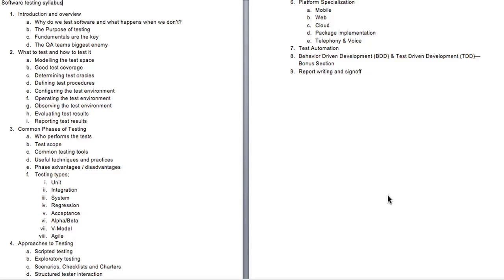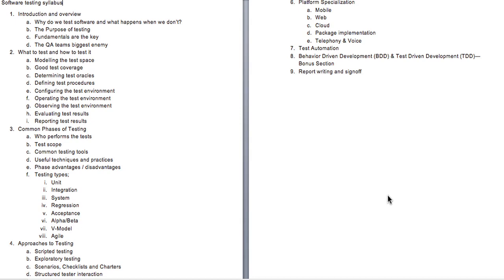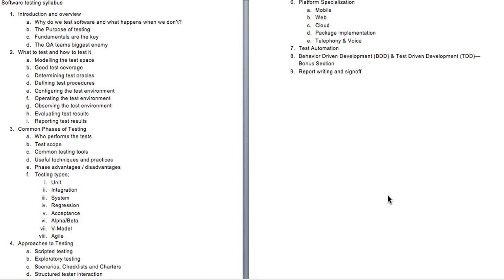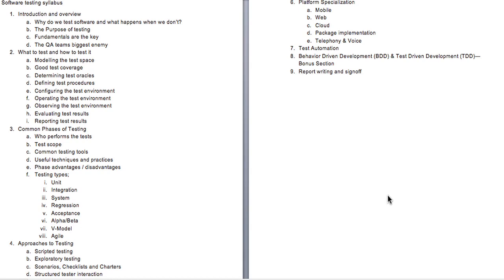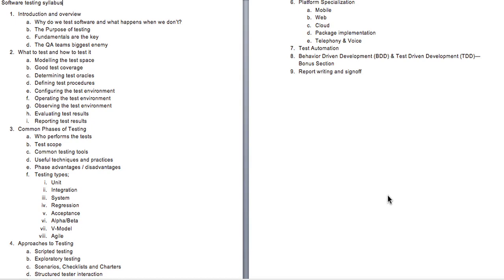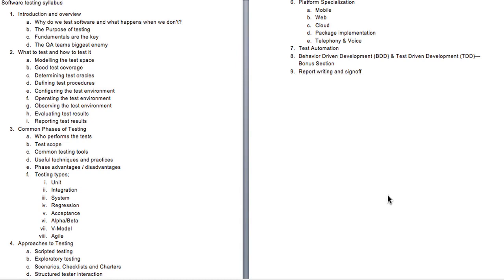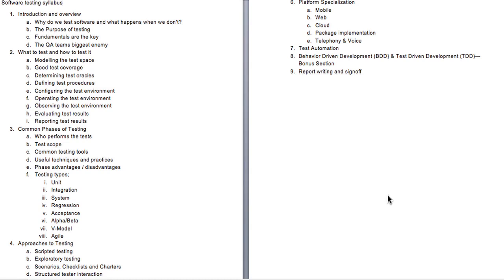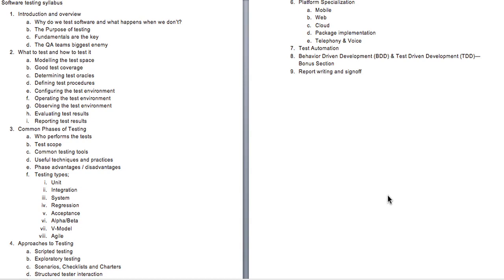16 Summary (Software Testing From Scratch Course)